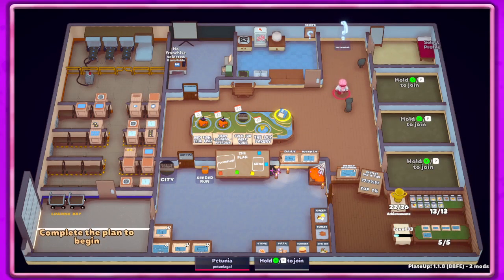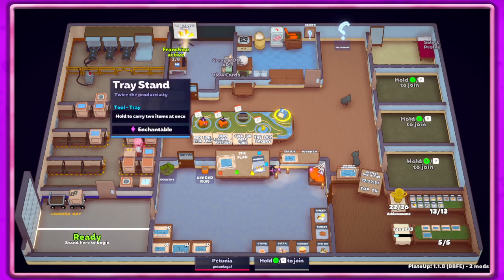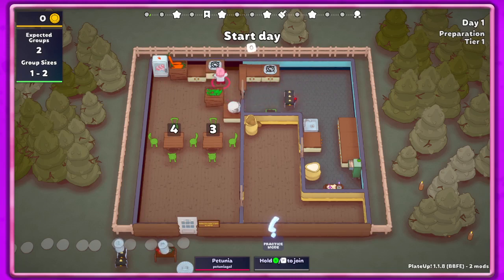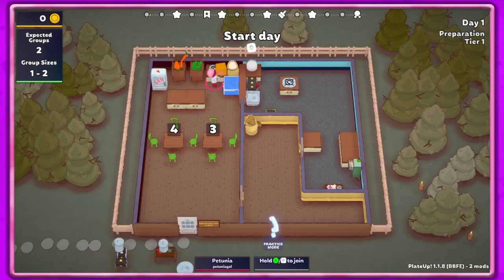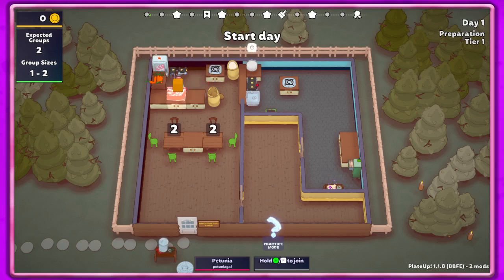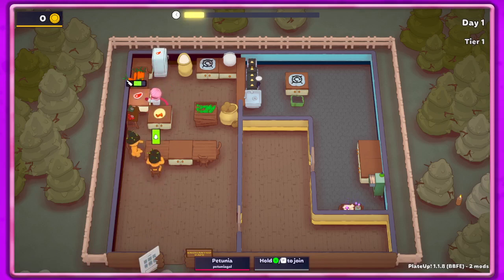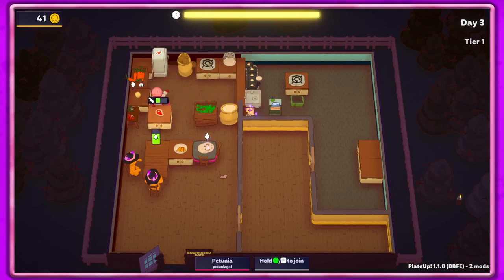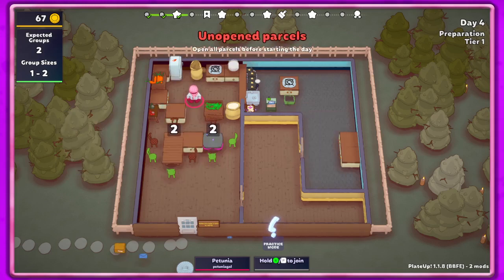"A Seedy Start" | Enchanted Cafe | Tier 1 Part 1 | PlateUp! Solo Gameplay (Halloween Update)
Opening our tier one magical dumpling restaurant, taking a smart & rotating grabber from our garage, buying a ghostly knife for auto chopping, and adding pumpkin seeds as a starter.